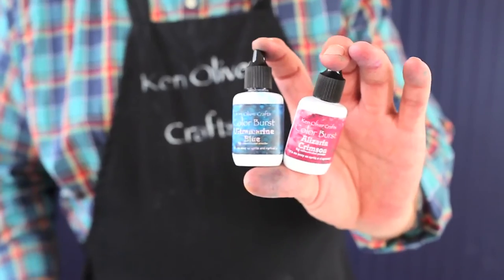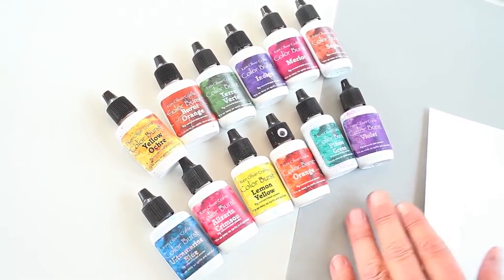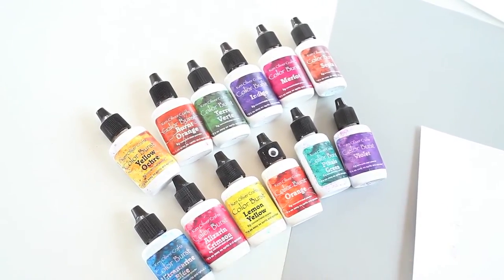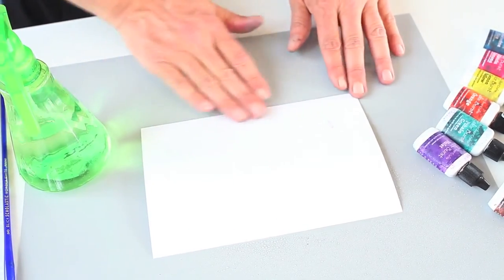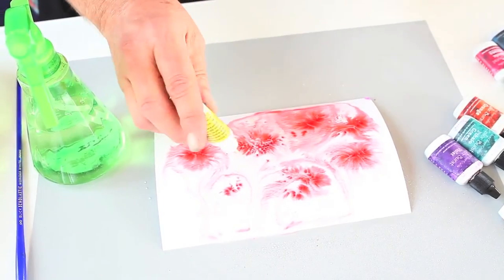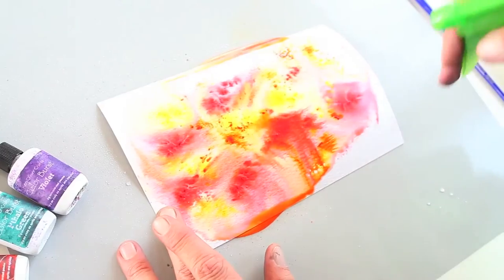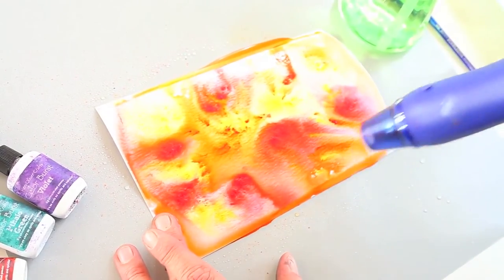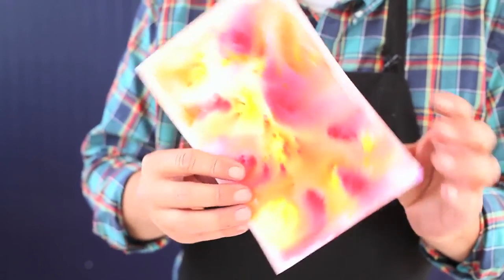Intro to Color Burst by Ken Oliver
Here's a quick intro to Color Burst - an amazing concentrated microfine watercolor powder that lets you create beautiful watercolor techniques like never before. This versatile powder can be used with so many fun techniques!